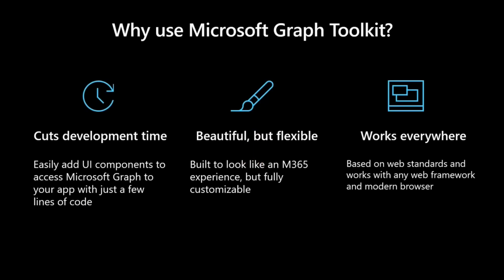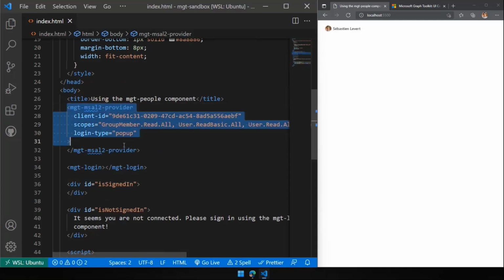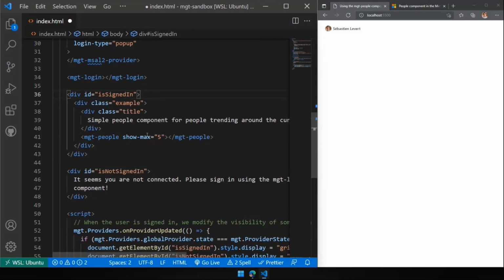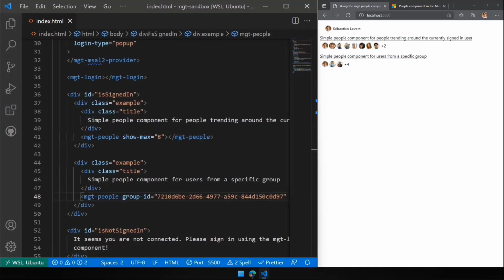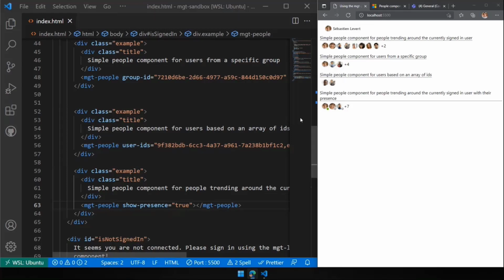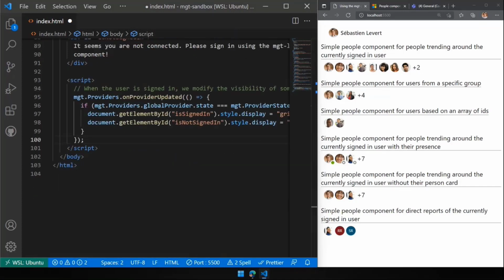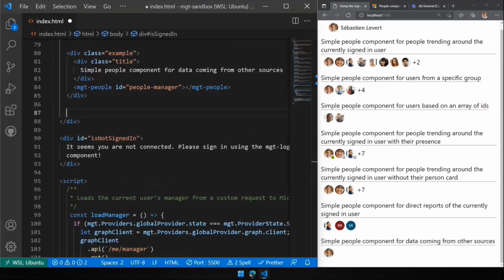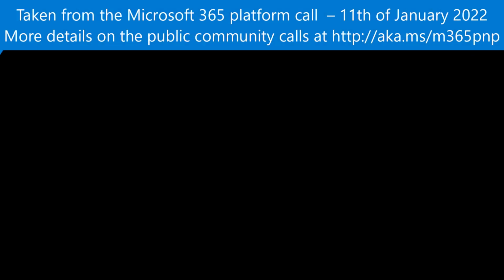Microsoft Graph Toolkit – Using the People Component in your solutions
In this 14-minute developer focused demo, the third session in Sébastien Levert’s MGT series. This session focuses on the Microsoft Graph People control and options for customization.  See how to use the People component to display a group of people or contacts (photos or initials).  Find people trending around you, users from a group or array, show their presence, see managers and direct reports.  Build a custom People component with custom templating.  See code and rendering side-by-side. This PnP Community demo is taken from the weekly Microsoft 365 Platform Community call recorded on January 11, 2022.

Demo Presenter:  Sébastien Levert (Microsoft) | @sebastienlevert

• Repo – Microsoft Graph Toolkit | aka.ms/mgt
• Documentation - Microsoft Graph Toolkit: UI Components and Authentication Providers for Microsoft Graph | aka.ms/MGT/docs
• Learn - Develop apps with the Microsoft Graph Toolkit | aka.ms/mgt/learn

Previous demos in Sébastien Levert’s (Microsoft) | @sebastienlevert, Microsoft Graph Toolkit (MGT) series
• Discover the Microsoft Graph Toolkit – 7 December, 2021
• Microsoft Graph Toolkit – Using Login Component in your solutions – 14 December 2021
• Microsoft Graph Toolkit – Using the Person Component in your solutions – 4 January 2022